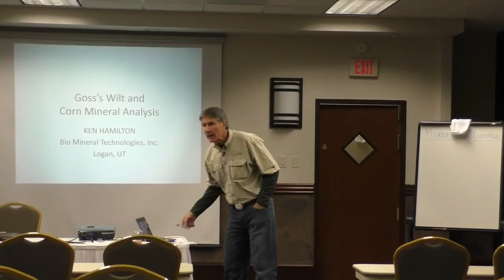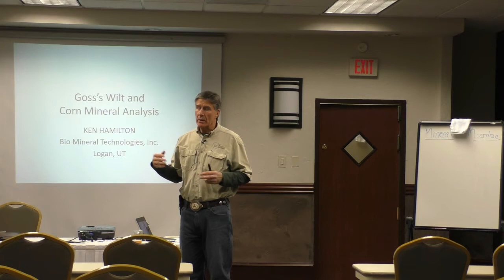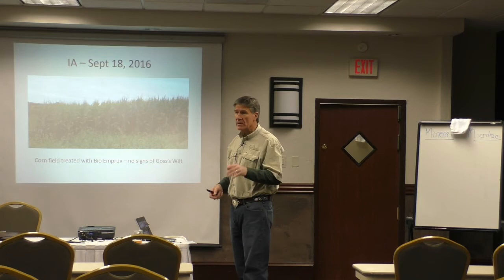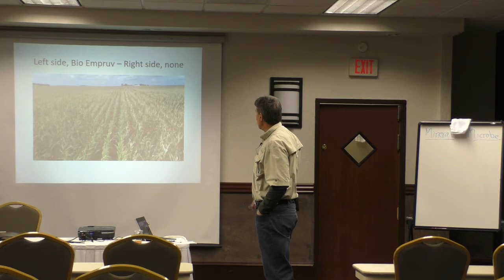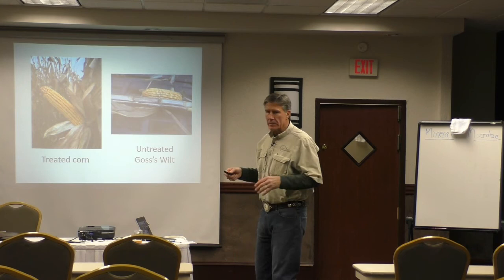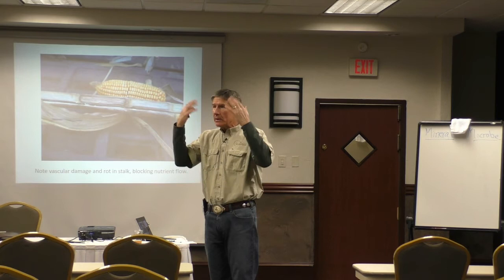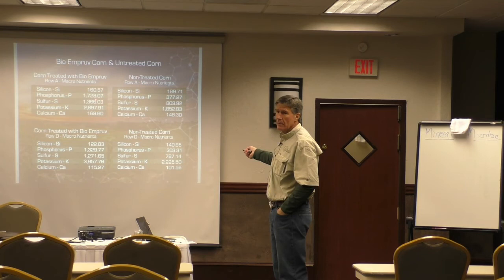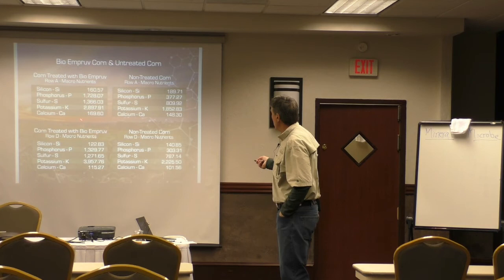13 Corn Mineral Analysis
A comparison of corn nutrition between healthy corn and diseased corn.